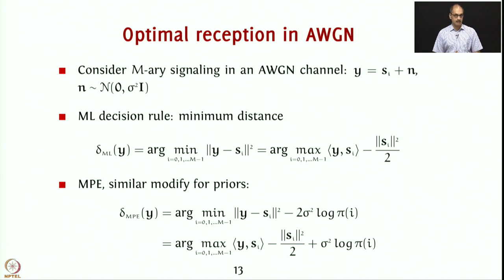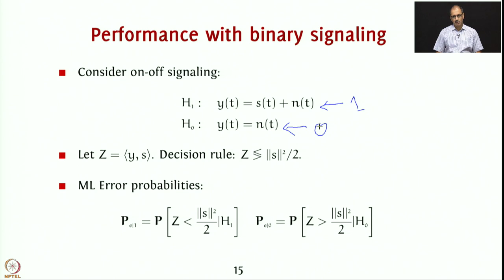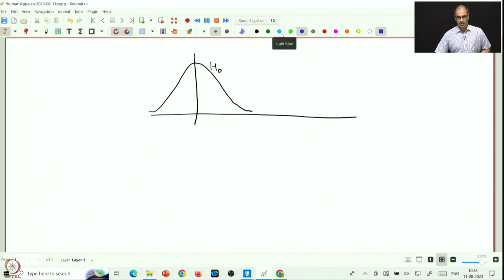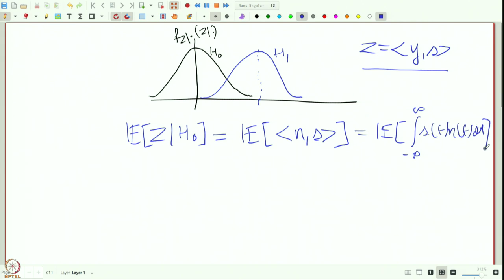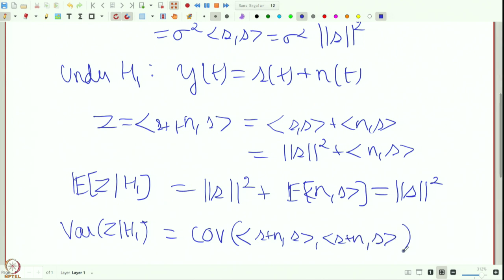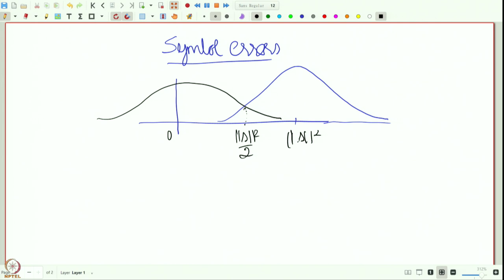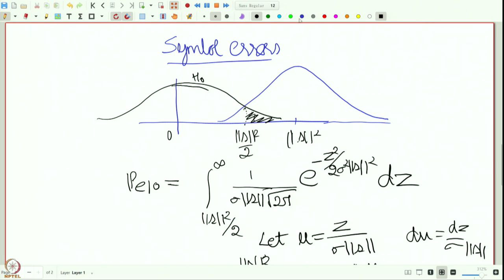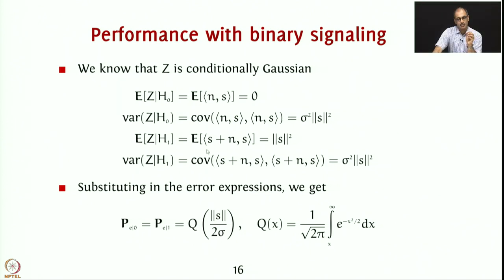Week 04: Lecture 20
Week 04:  Lecture 20: Detection and Optimal Decision for On-Off Signaling in AWGN Channel